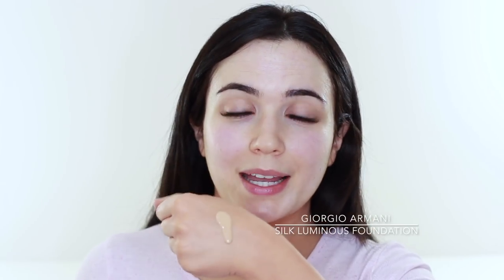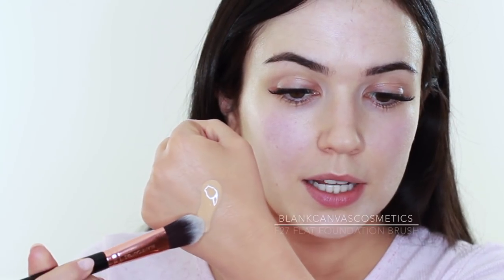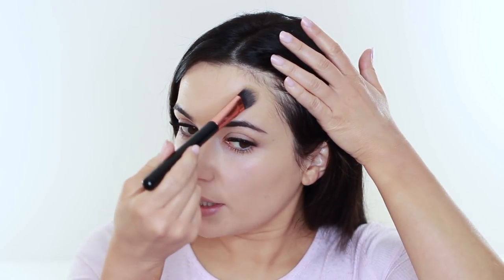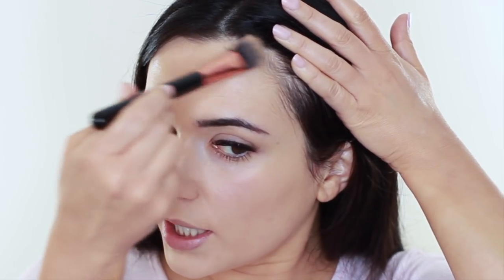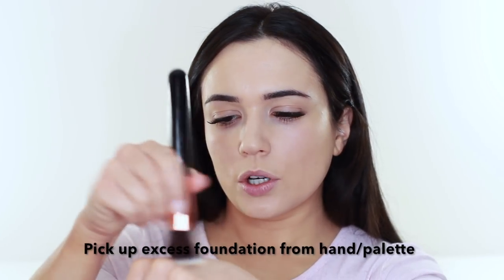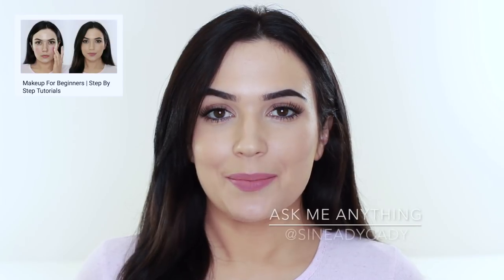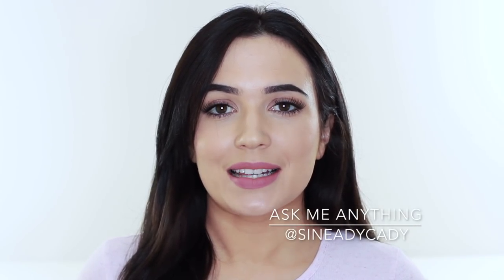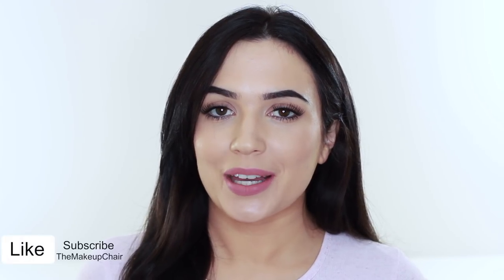Flawless Full Coverage Foundation Routine | Part 4 | TheMakeupChair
Products used and others :
Face Wash Cleanser
Daily Toner
Cleanser Wipes

Eye Gel
Skin Balm

Primers are also available in different shades to help even the skin tone.

Muli Tasker Primer - for redness and brightening

Full Corrective Cream Palette
Green Drugstore Primer
Green Highend Primer

Yellow Highend Primer
Yellow Corrector
As I mentioned, the colour yellow neutralizes the color red in warm skin tones but can also be used for hiding purple or blue bruises veins, and under eye circles.

Purple, lavender, or lilac Primer
Purple, lavender, or lilac Corrector
The colour Purple, lavender, or lilac neutralizes unwanted yellow tones found on the skin and it's great for brightening.

Pink Primer
Pink HIGHEND primer
Pink Cream Corrector
Pink Liquid Corrector
The colour pink is best for light skin tones that wish brightening around the eye area and masking signs of fatigue.

Orange CREAM Corrector
Orange LIQUID Corrector
The colour Orange is best for darker skin tones that wish to hide dark circles or other spots with deep discolouration.

NOTE : When picking the corrector tone we have picked the opposite however you must consider the depth of corrector too (how light or dark it is) use the skin shade for reference, the light you are the pale the corrector, the darker you are the deeper the corrector.

Foundation Highend I used (dry skin)
Foundation Drugstore I use
Foundation for Oily Skin
Foundation for Mature Skin

Concealer Highend
Concealer Drugstore

Setting Powder Highend
Setting Powder Drugstore

Hi I'm Sinead (Shin-aid) or people call me Sineady and I live in Ireland, I've been making videos since 2010 and I have a book called TheMakeupChair Handbook, I'm a makeup artist in real life (Not taking new bookings at the moment though) If you wish to contact me - business email is or just to chat or request a video email is Thank you so much for watching and please comment, like and subscribe Thanks :)